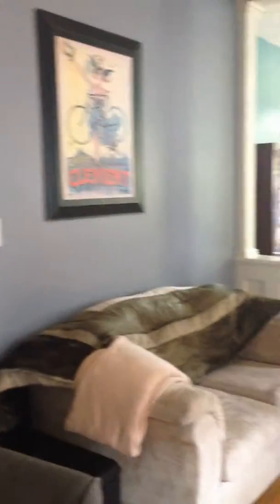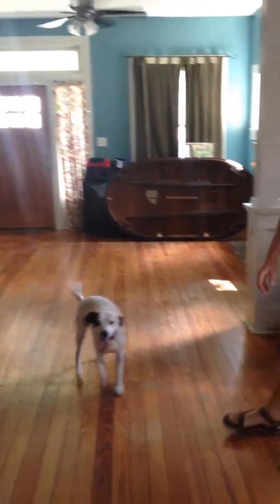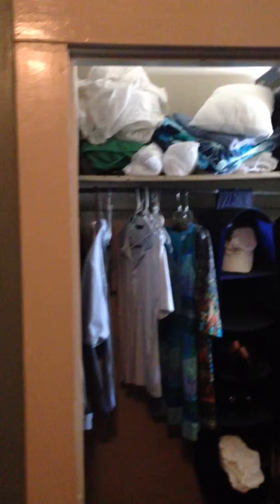House Video #3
dining area, living room, bedrooms, bathroom